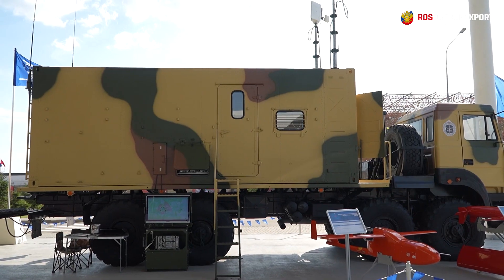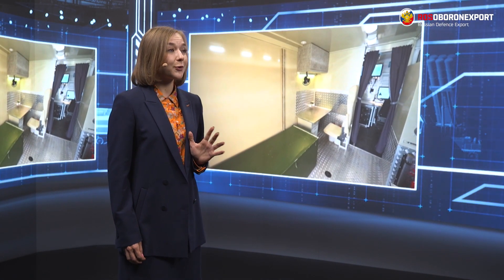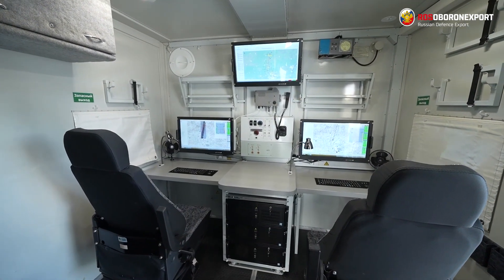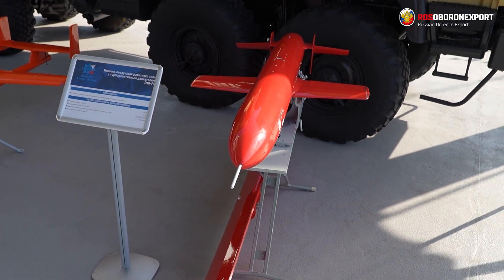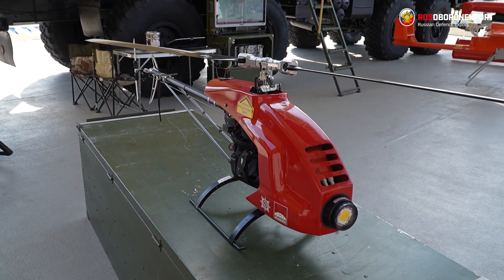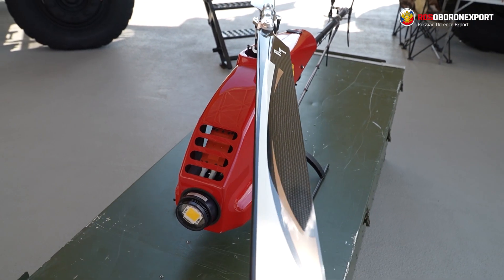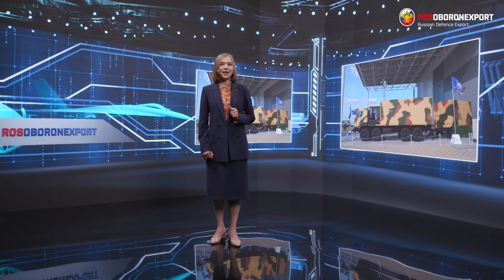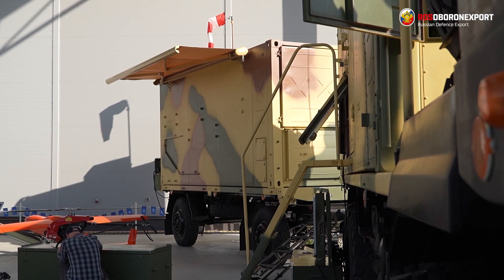Adjutant universal target-training complex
Maintaining the combat readiness of the troops requires a wide range of training means. The Adjutant complex ensures the creation of a difficult air situation with the help of unmanned targets of different types, as well as the imitation of various air attack weapons, reflective and radiation characteristics, and tactical methods of their use.